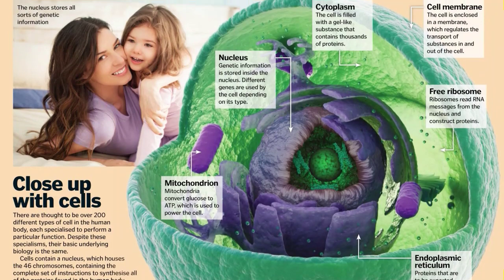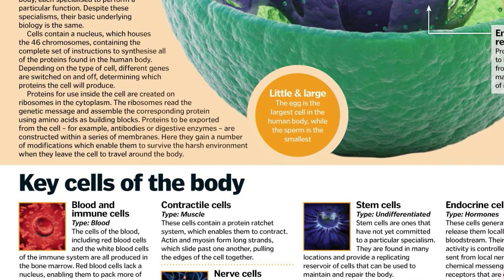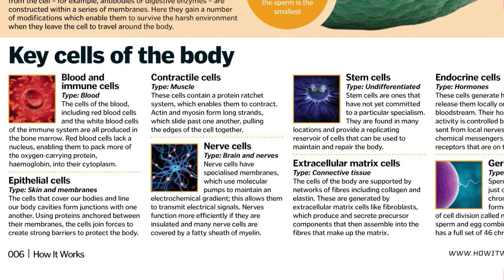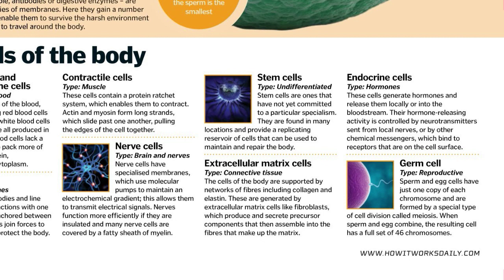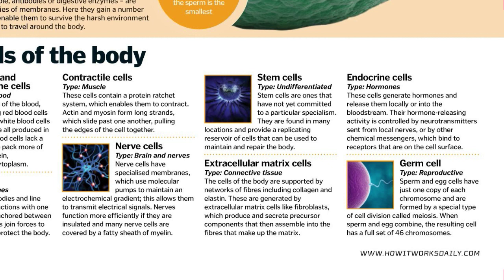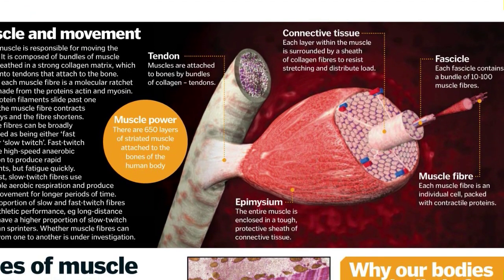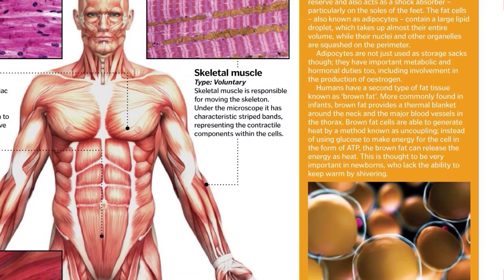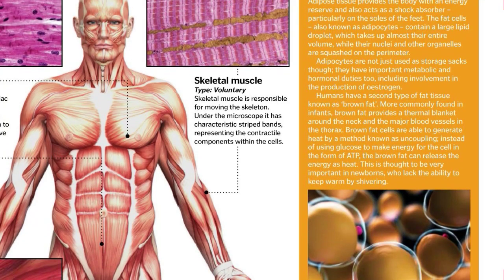Rec 20 32 11 20200929